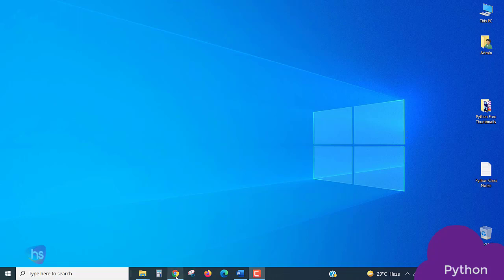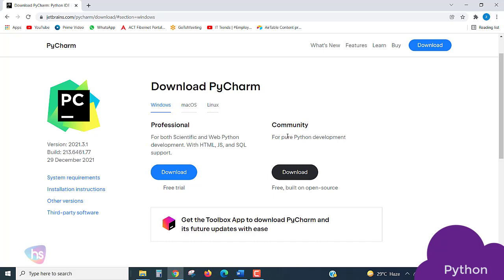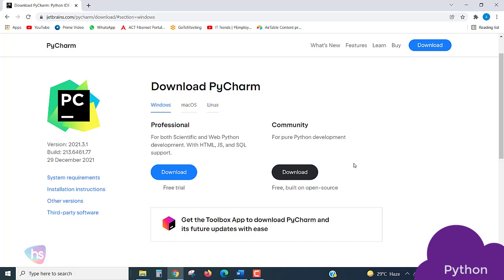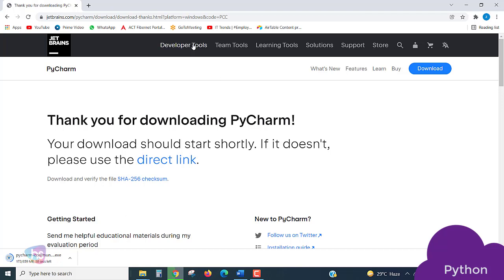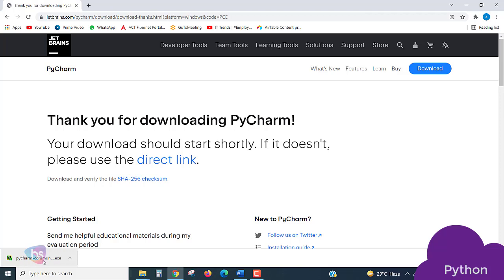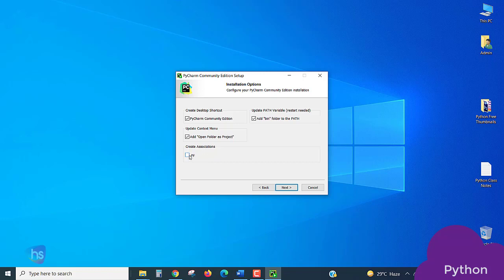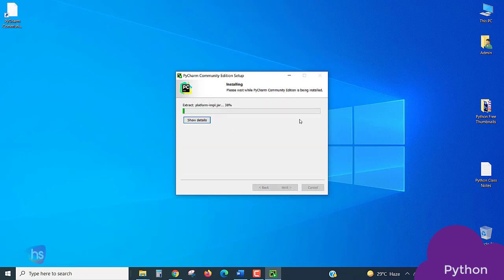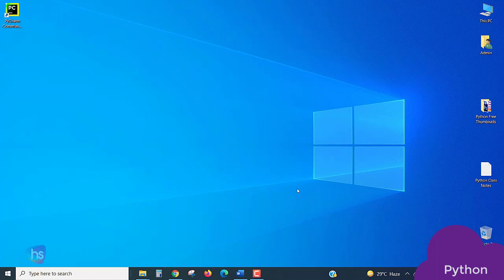PyCharm IDE Installation step by step process | python online course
✨ Online Courses ✨
Best Online Courses for beginners and software professionals 🤯💸:
Industry Expert Courses: